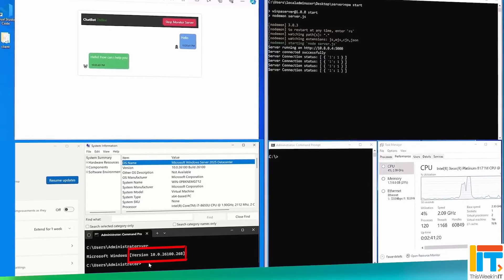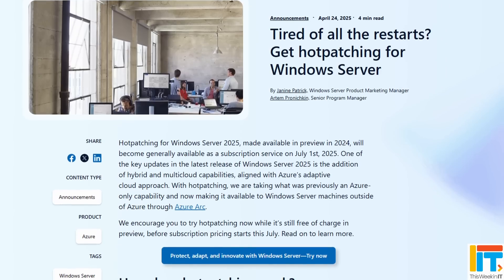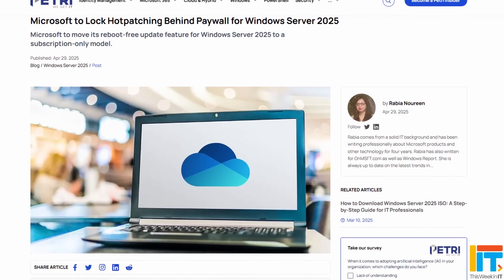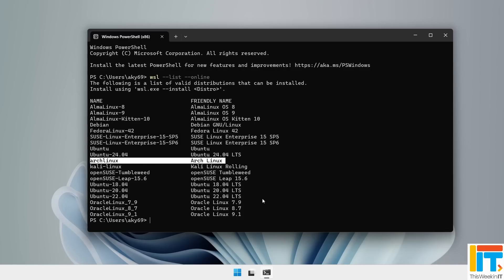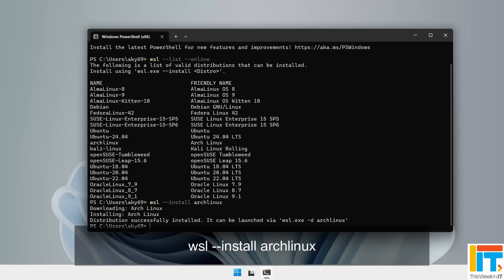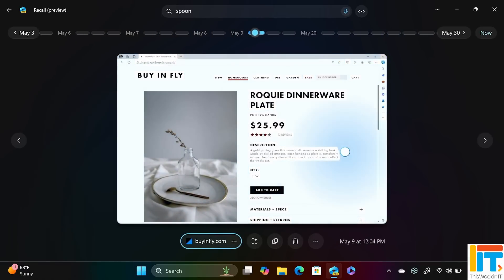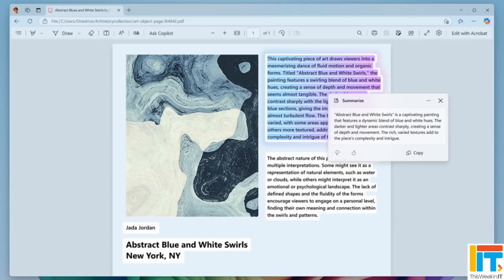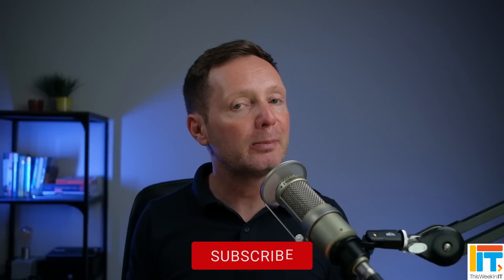Windows Server 2025: An Update You Didn't See Coming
This Week in IT, Microsoft teases putting one of the best features of Windows Server 2025 behind a paywall, Arch Linux is now officially supported in Windows, and Windows Recall and improved search finally get launched on ARM Copilot+ PCs.

⌚ Time stamps
00:00 - Start
01:05 - Windows Server 2025 subscription update
05:30 - WSL and Arch Linux
07:25 - Windows Recall and improved search for Copilot+ PCs